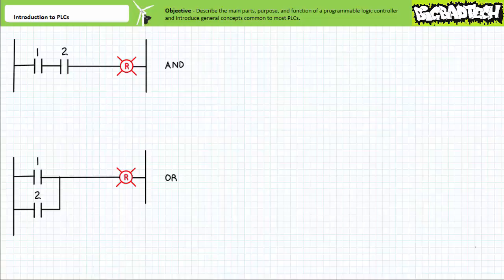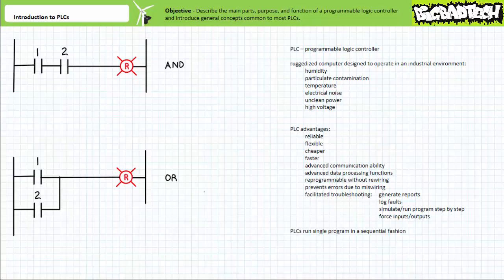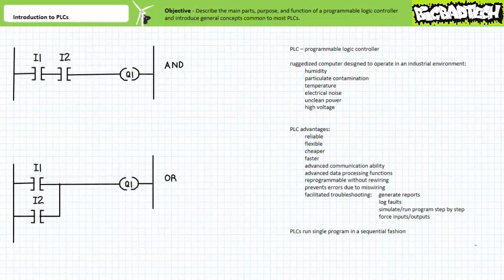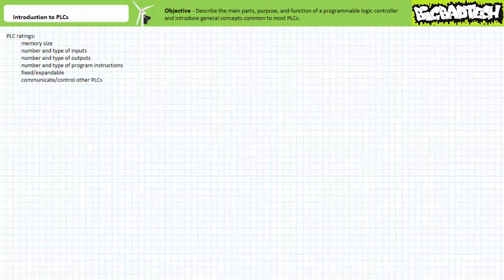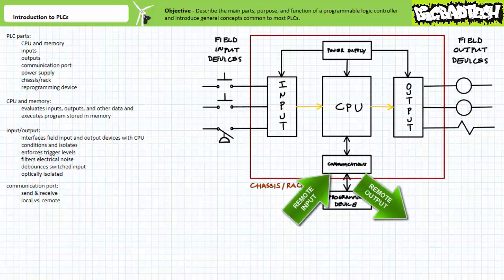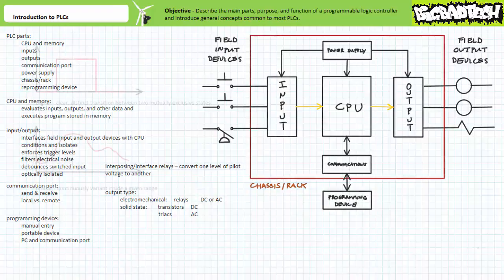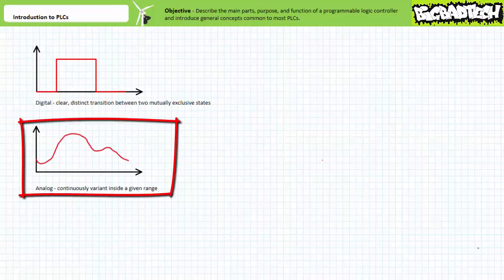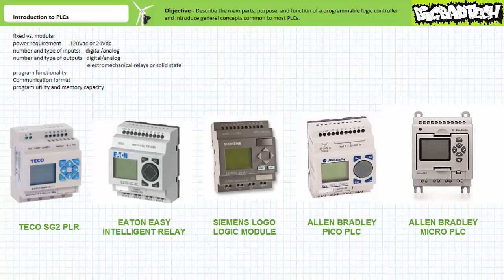Introduction to Programmable Logic Controllers (PLCs) (Part 1 of 2)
In this lesson we'll perform a brief overview and orientation to the programmable logic controller or PLC. We'll discuss the purpose and basic parts of a PLC and discuss different types of PLCs and PLC specifications. Additionally, we'll discuss the differences and advantages of PLCs over traditional hardwired relay based ladder logic. (Part 1 of 2)